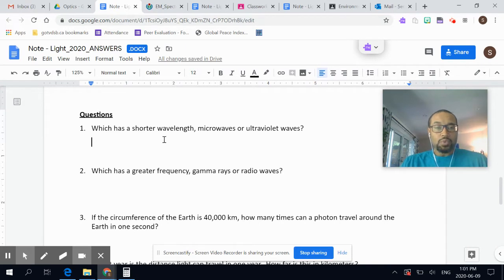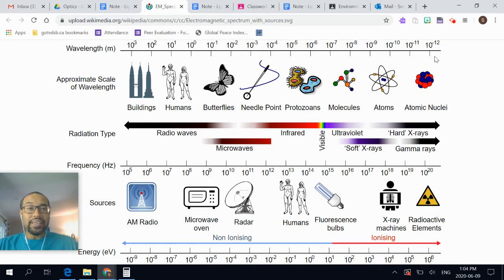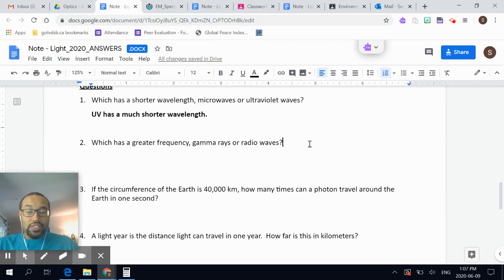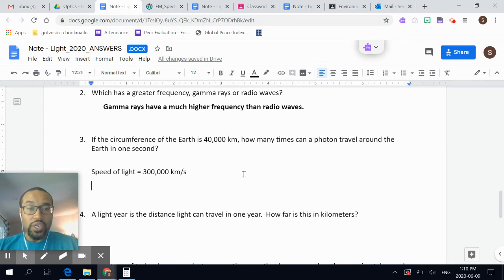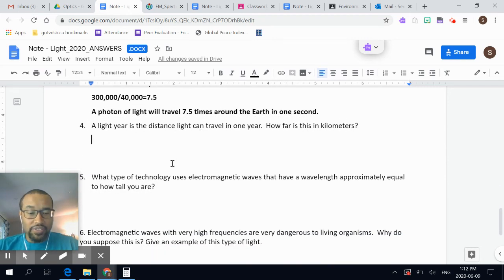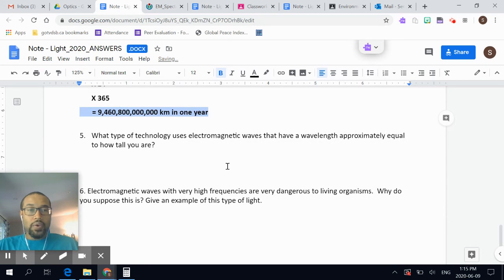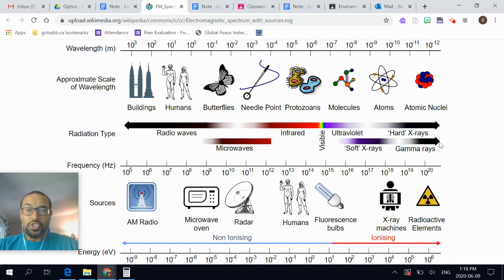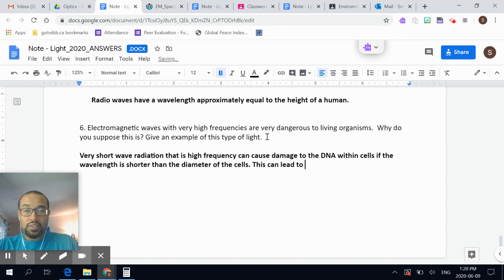Light: Answers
Answers to the questions about light.